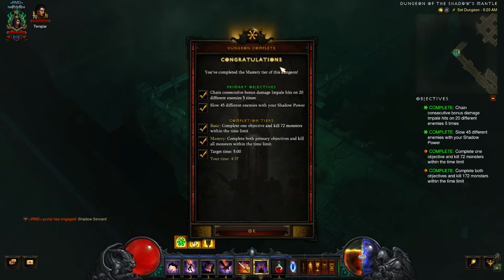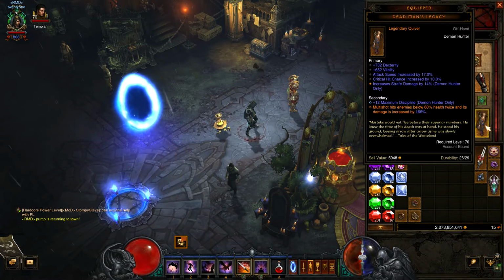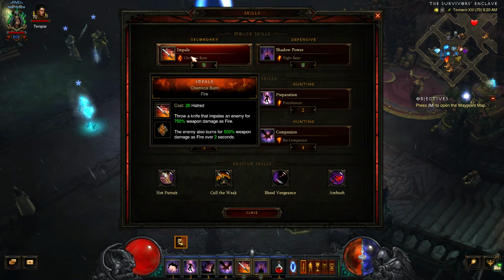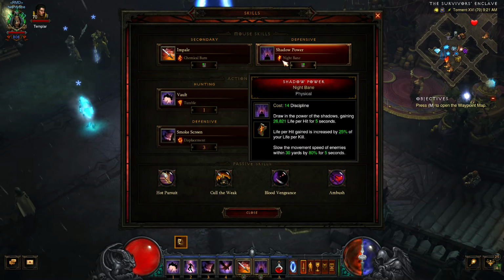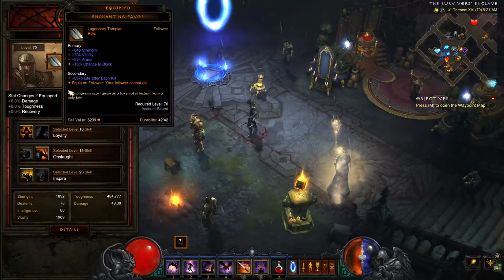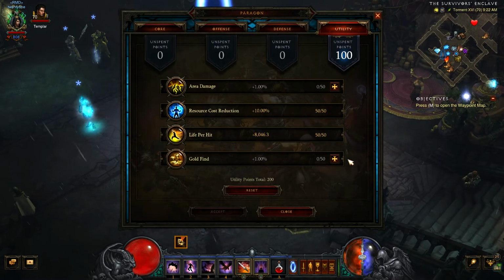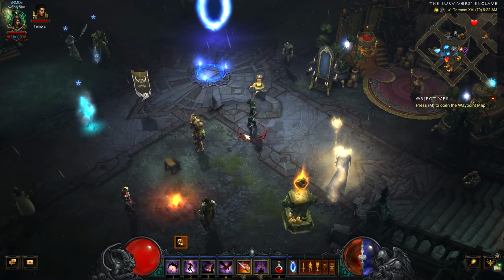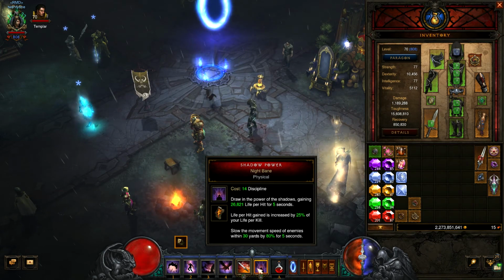Demon Hunter Shadow set dungeon mastery - Diablo 3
After the dungeon, I show and explain gear and dungeon strategy.  I forgot to show what I had in the cube.  Weapon: Furious Blade for the 100% crit chance.  Armor: Pride's Fall for the resource cost reduction.  Jewelry: Elusive Ring for damage reduction.